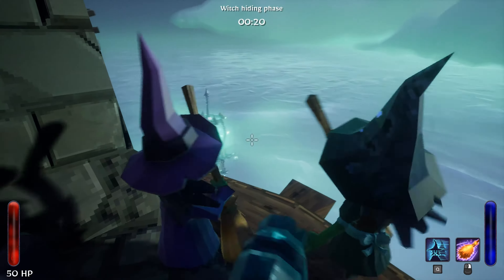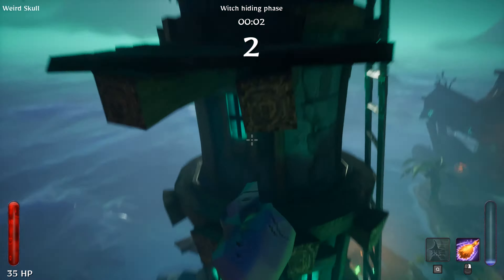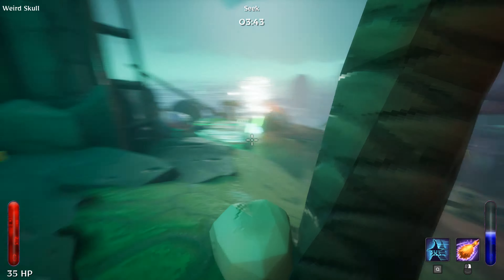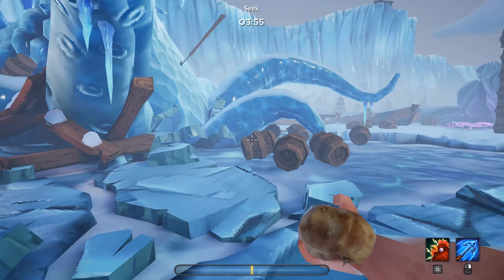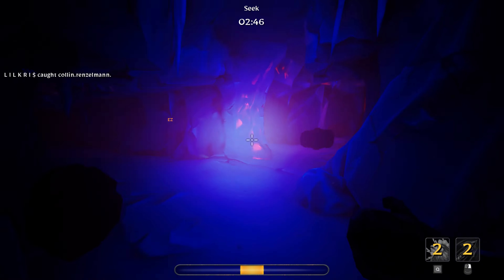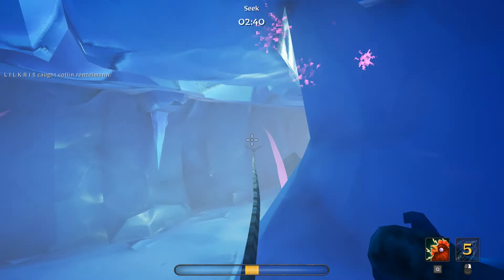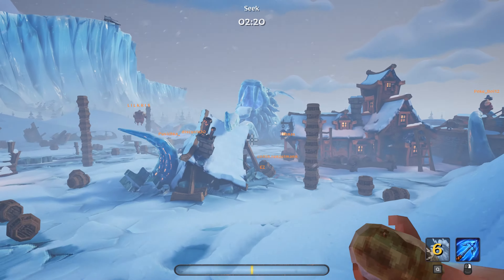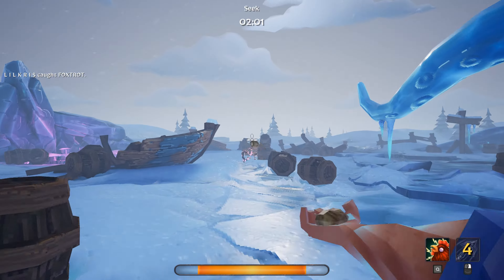Witch It Review - Simple Review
Welcome to my review series where I briefly play a game, give my review and keep it simple. In todays video I review a game called Witch It.

Witch It reviewed on PC (Steam)
Price: $20
Developer: Barrel Roll Games
Publisher: Daedalic Entertainment
Number of players: 16? Couldnt find that info